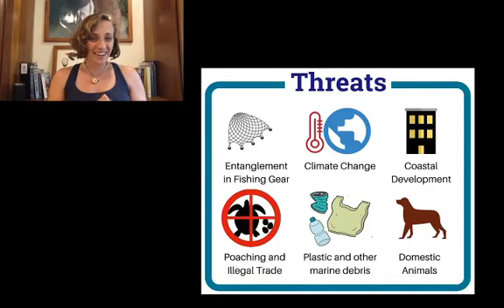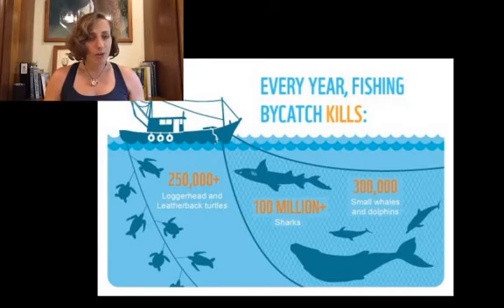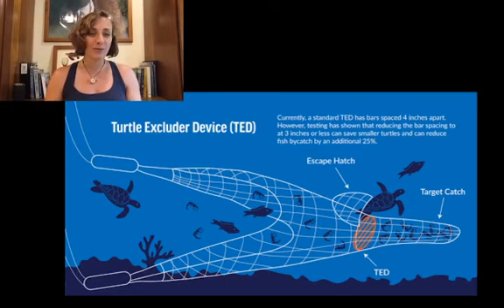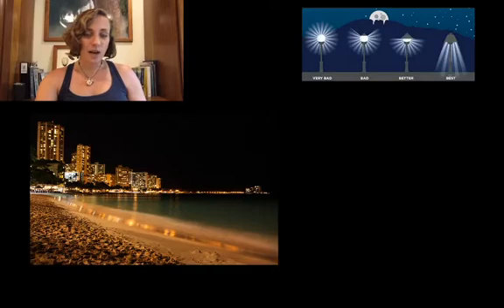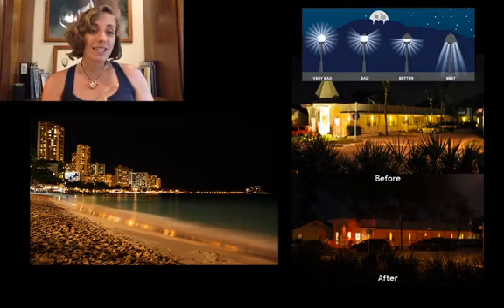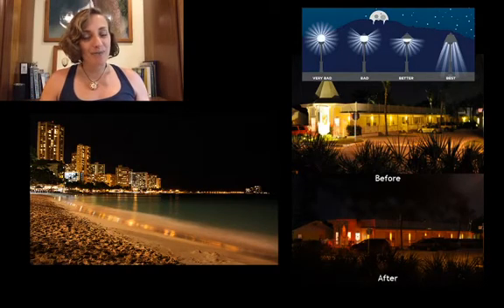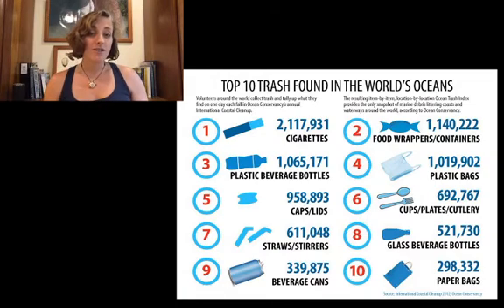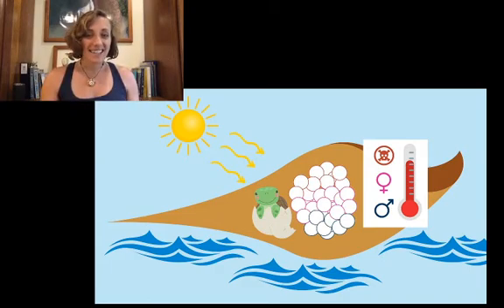Threats to sea turtles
Watch and learn all about the threats to sea turtles from sea turtle biologist Dr. Vanessa Bezy.